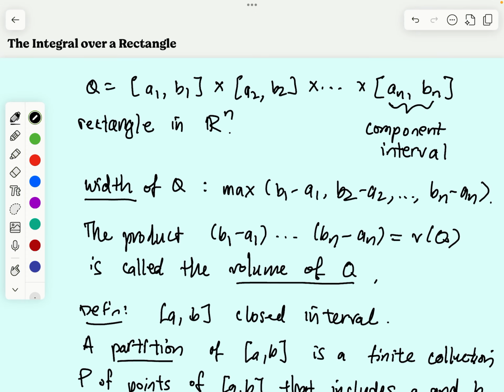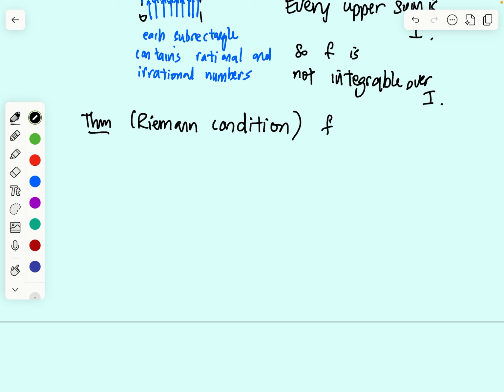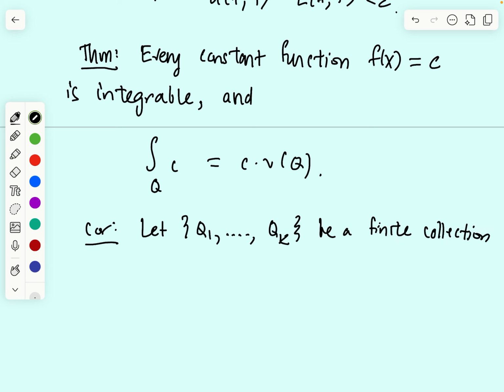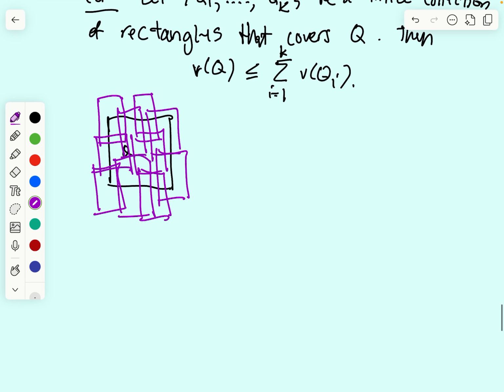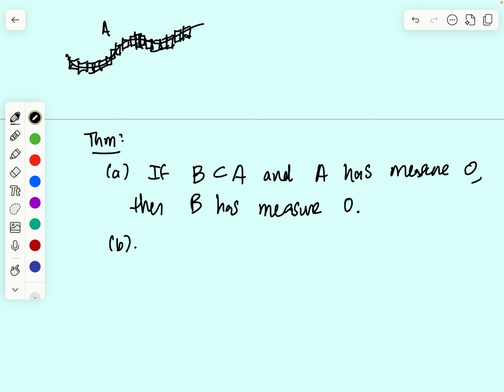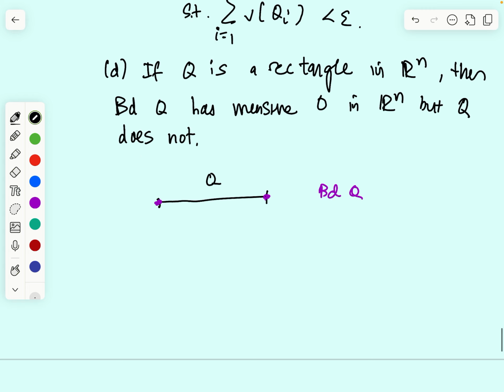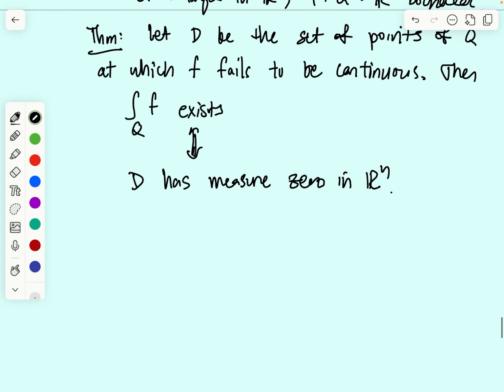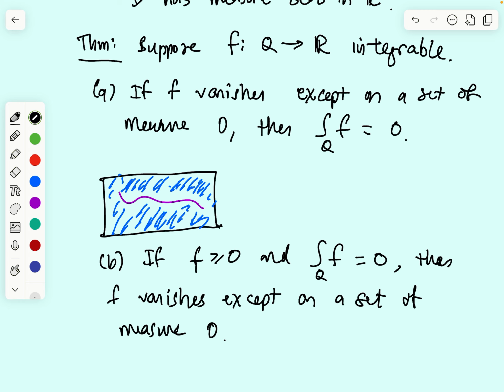Conditions for Integrability